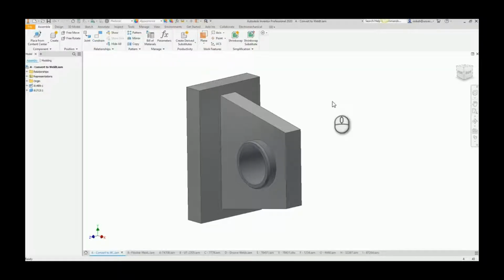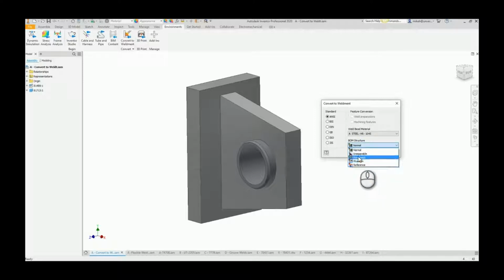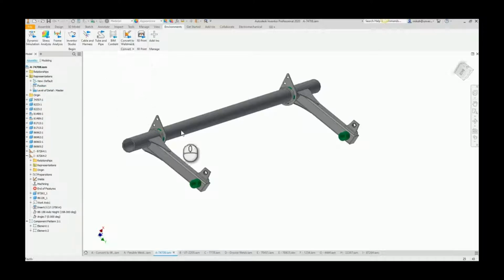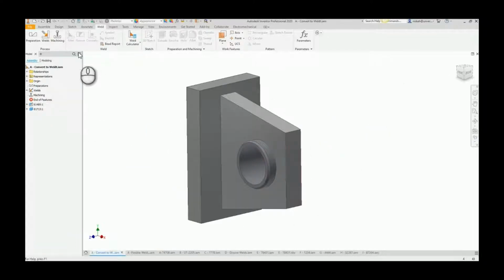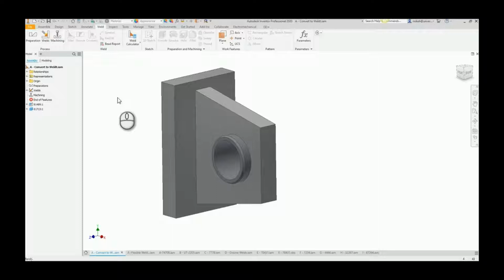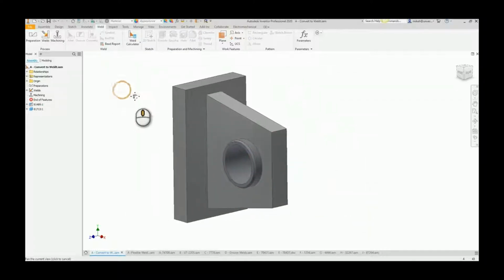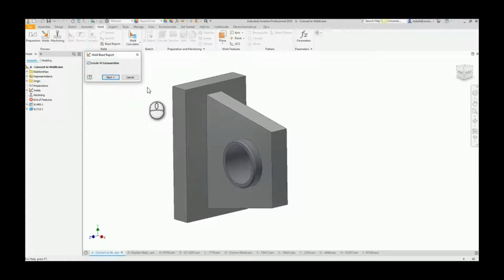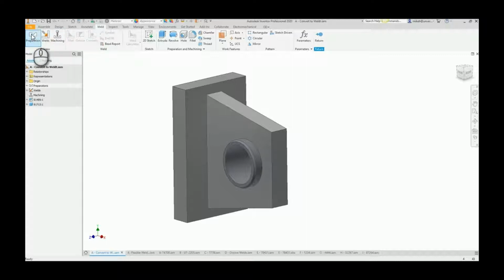1 - Basics of Autodesk Weld Environment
This video is part of a series that was created for the Handout for the Autodesk University class: 323109 Getting you Welders and Designers Connected (20 Tips on Using Welds in Inventor)